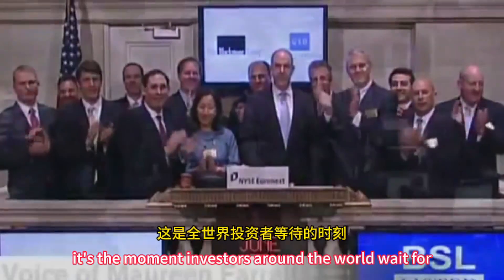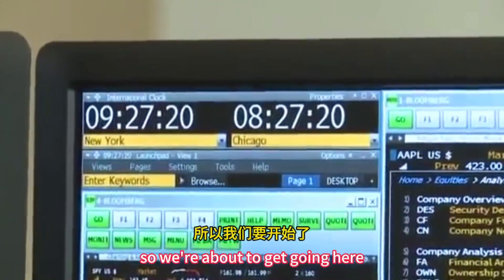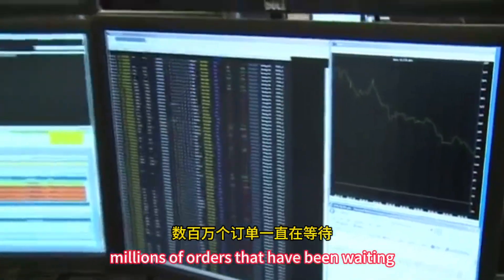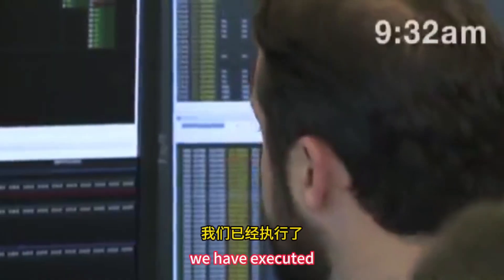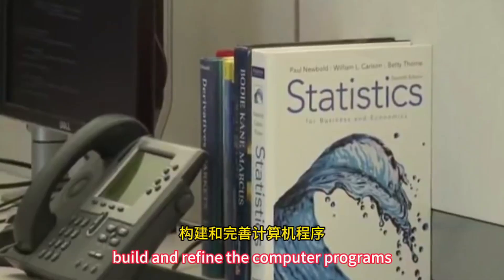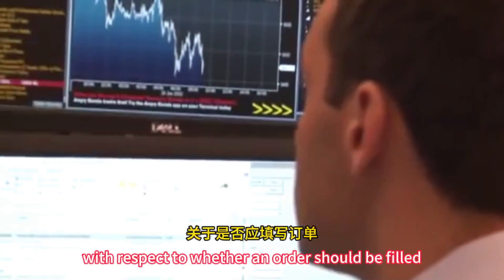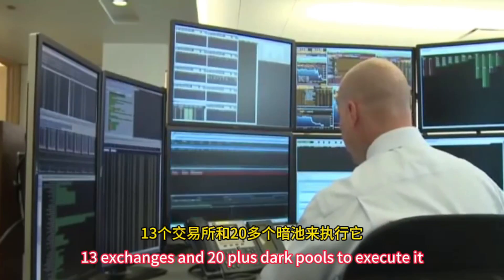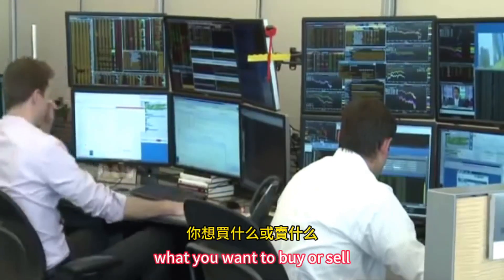供你欣赏：做市商的HFT | Citadel演示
供你欣赏：做市商的HFT。由Citadel演示采访的情况。
由此可以探知交易所及其关联公司是如何瓜分手续费和上下档差的收益。
HFT是内部高科技手段。透过表象可探知内部，由此可知散户和圈外机构都与HFT无缘。
（十几年前的视频，我一直珍藏，供你欣赏）